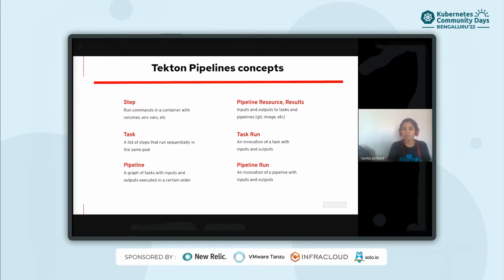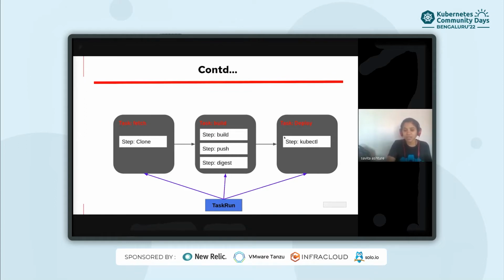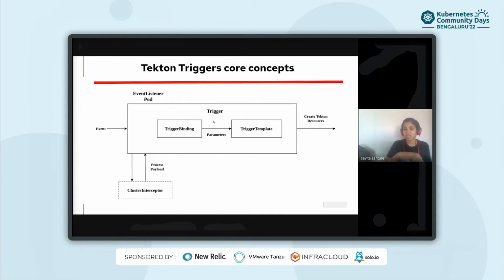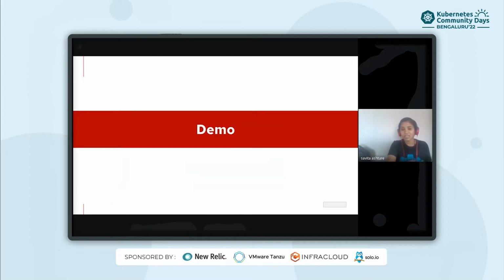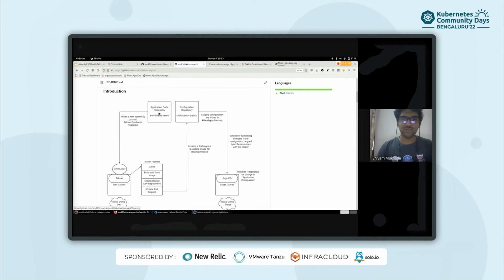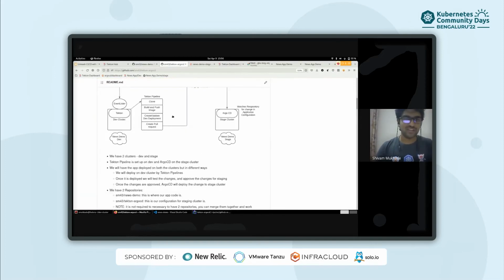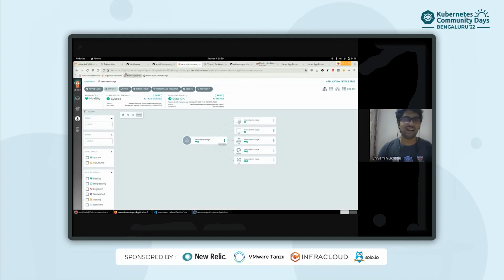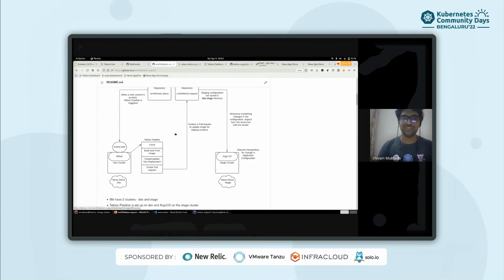Unleash CI CD with Tekton and ArgoCD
Kubernetes is the preferred container orchestration engine to manage microservices to build & deploy applications. However, to effectively manage the application deployment across multiple environments is still a challenge. How do we handle such situations of deploying applications across multiple environments in a safer & transparent way? Is there a way to do it?

 Yes we have ArgoCD which continuously watches different cluster objects & Git repositories to make sure resources are in sync & Tekton which is Kubernetes-native & provides a lot of ready to use resources which will be helpful for users to write Pipeline. Tekton & ArgoCD together is like a match made in Kubernetes Heaven. Let's team up Argo with Tekton. In this talk, you will hear how easy it is to leverage these two cloud native technologies together & build CI/CD solutions for your project. As part of this talk, you will hear - Intro to Tekton & ArgoCD - How we can build CI/CD using Tekton & ArgoCD - Live demo